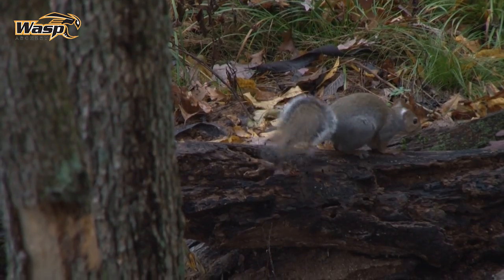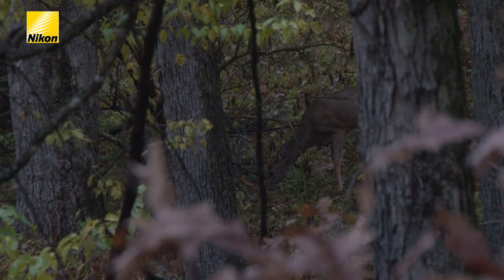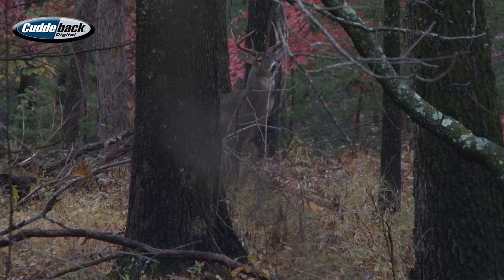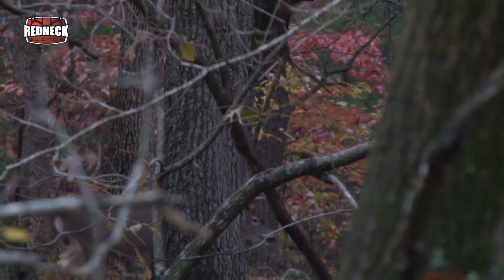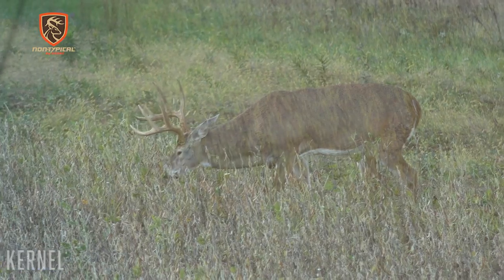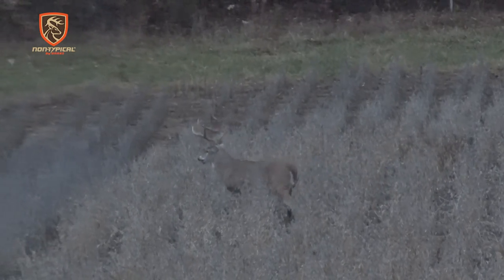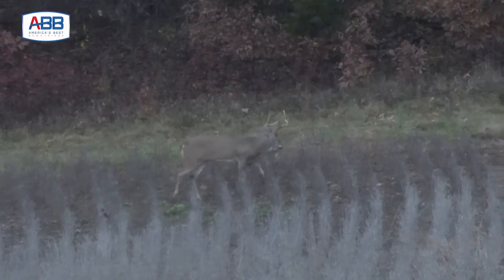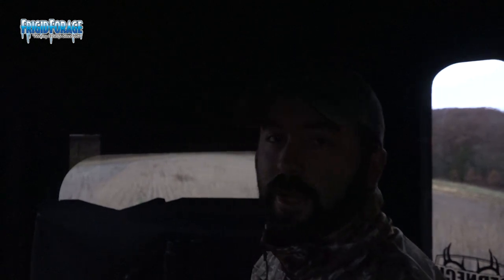Great Plains | Shots fired, a Game of inches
Great Plains pro-staffers, Korey Wolfe and Mitch Mollerus, both encounter shooter bucks during this week's episode. Korey gets a shot and manages to give a nice buck a haircut, while Mitch can only watch in disbelief as his number one buck stays just out of bow range.